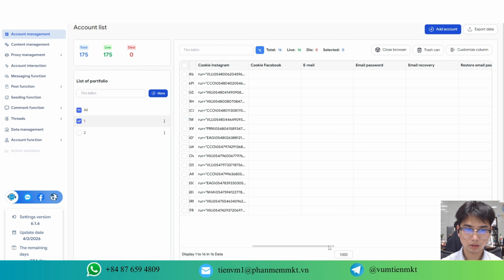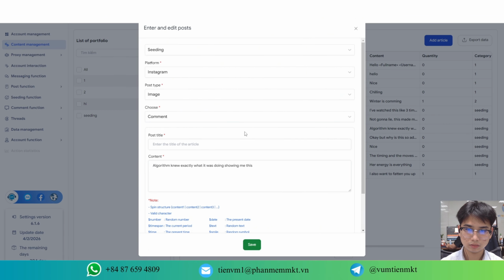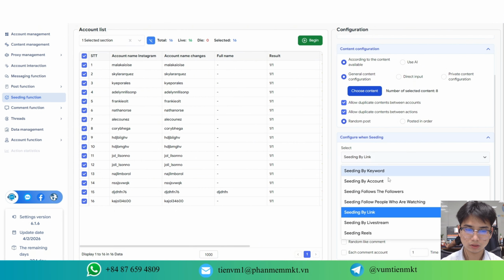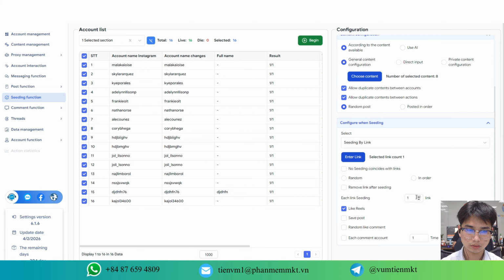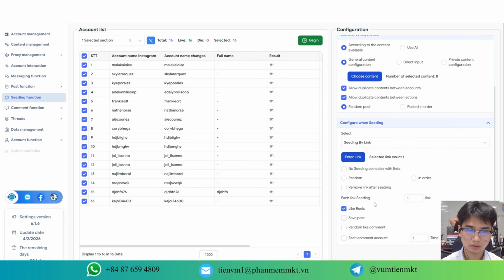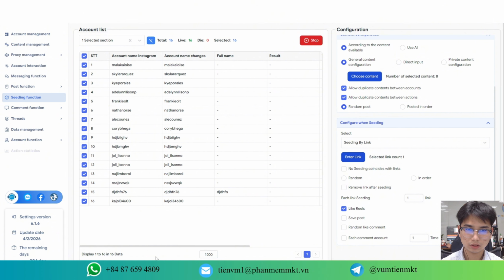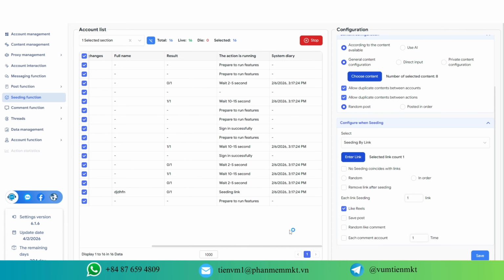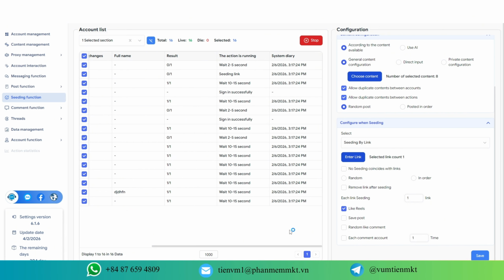How to Boost Post on Instagram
Boosting Post on Instagram | Instagram Automation 2026

Learn boosting post on Instagram using the latest Instagram automation 2026 strategies to reach more people, increase engagement, and grow your brand faster. This video shows how to combine Instagram boost post features with smart automation tools to improve targeting, save time, and get better marketing results.

Perfect for marketers, business owners, and creators who want to scale Instagram growth with data-driven methods and modern automation techniques.